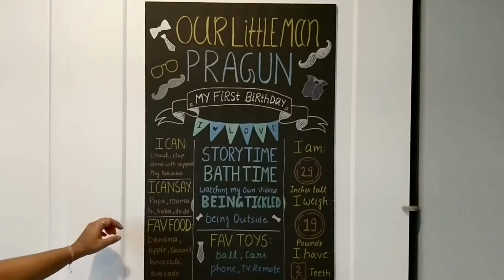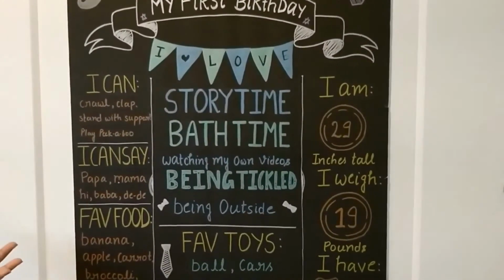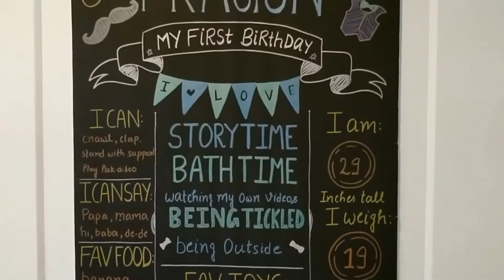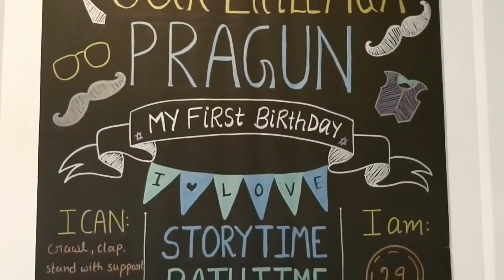DIY MILESTONE BOARD | DIY birthday Décor | Customized birthday poster | Souvenir Board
I made this DIY Birthday Chalkboard for my Son's 1st birthday. It was super easy and cheap to make. It looks more attractive and creative if you use it for a birthday party or celebrations. All you need is a black foam board and some metallic markers!

Products used:
Crayola Metallic Markers